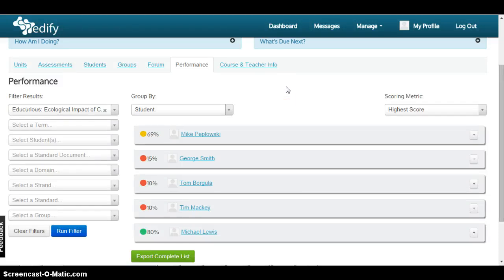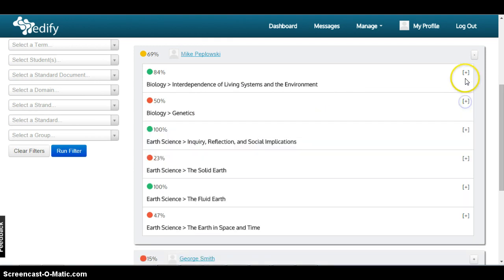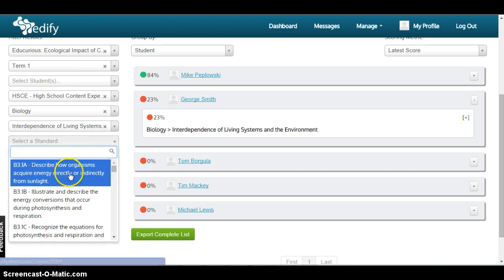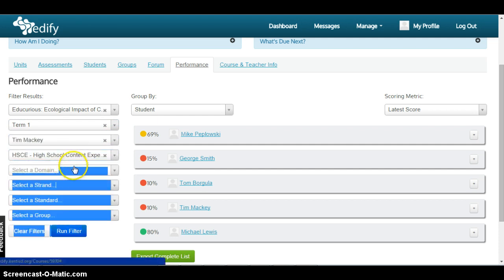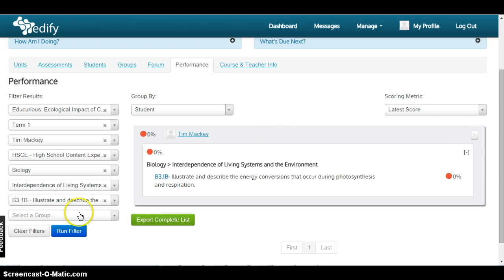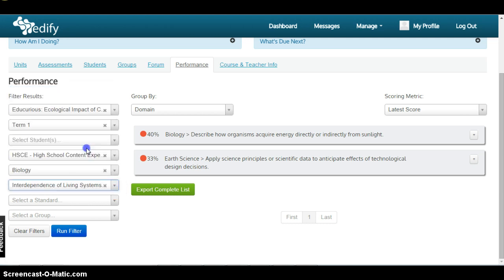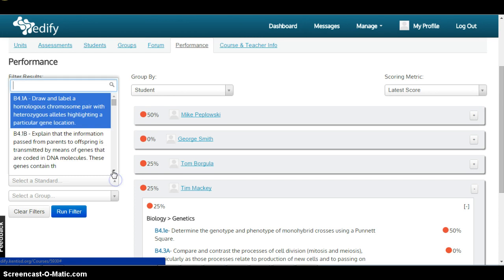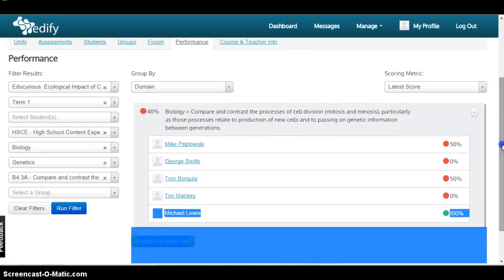Viewing Data In Edify